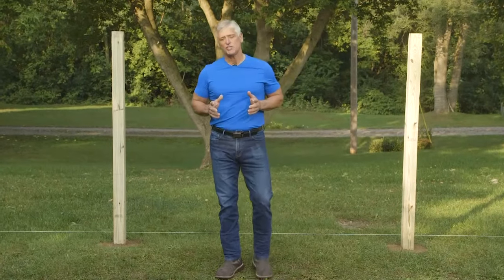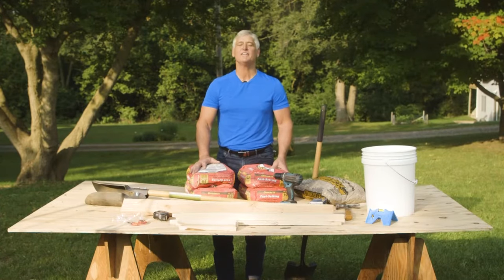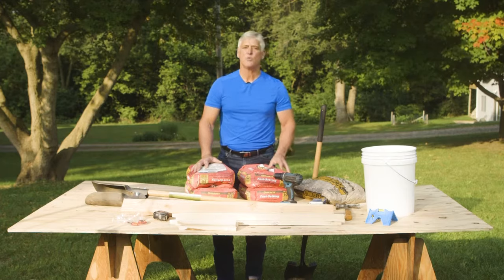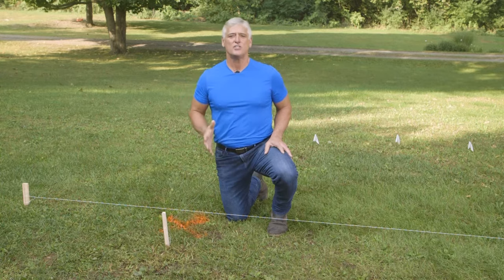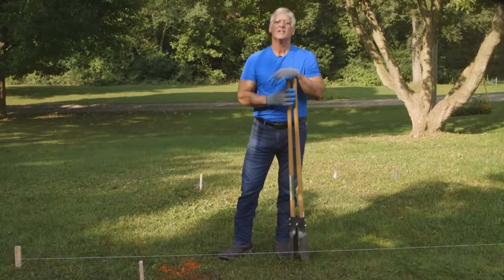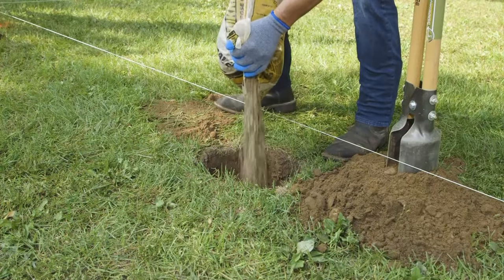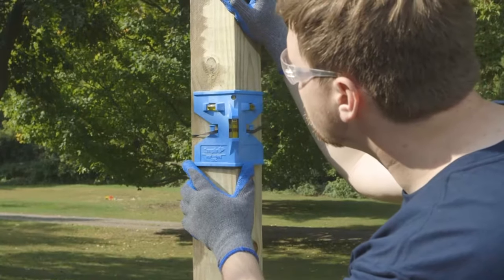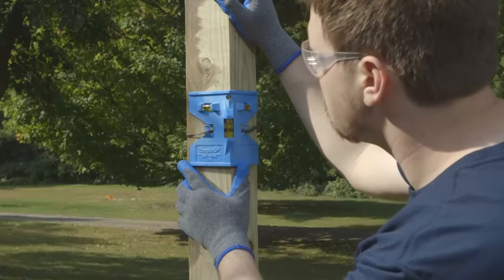How to Set Fence Posts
Fence posts are the backbone of a fence, so it's crucial to set them properly. In this video, we'll show you how to dig post holes and how to set fence posts in concrete. We also explain how to handle post spacing around a corner.